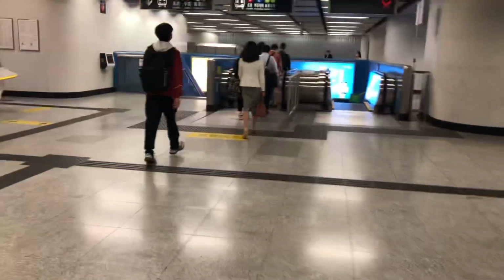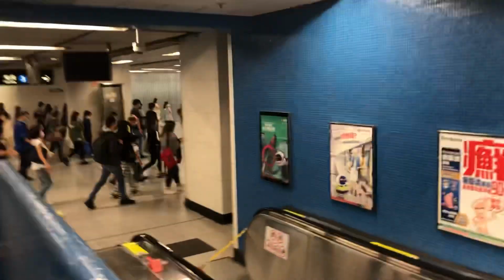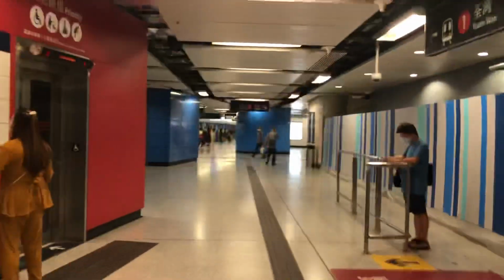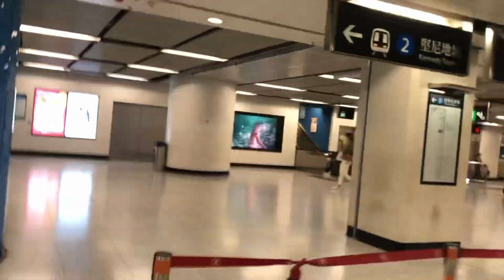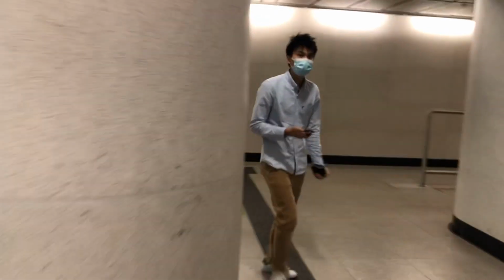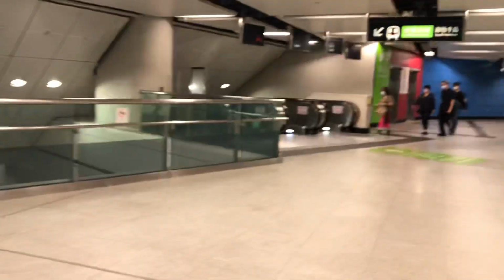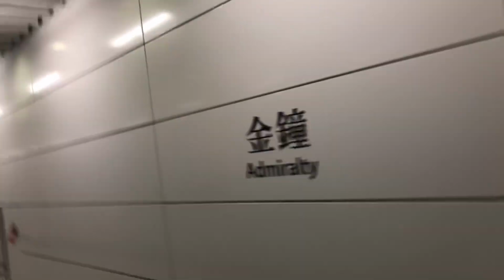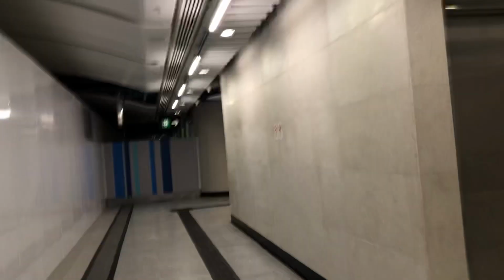Visit Admiralty Station New Platform 7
New platform 1st look @Admiralty
That will be one of the future East Rail Line platforms when it extends across the harbor

[Filmed on 29th October, 2021]